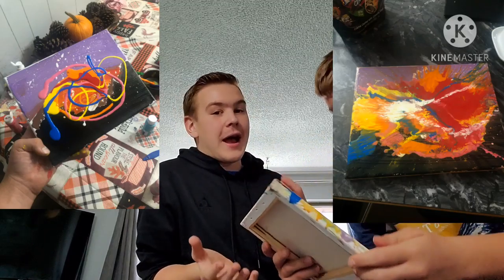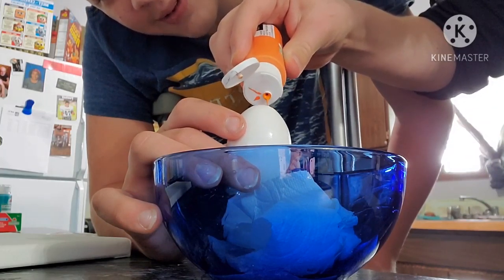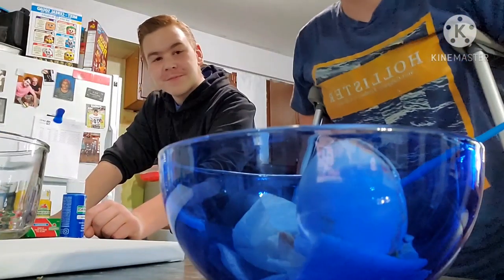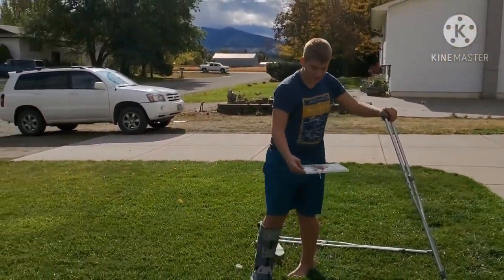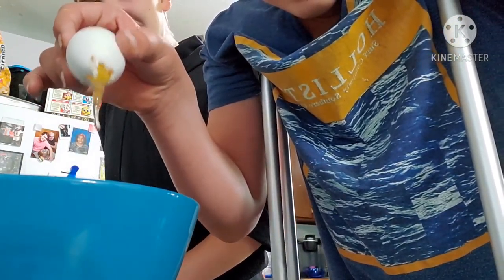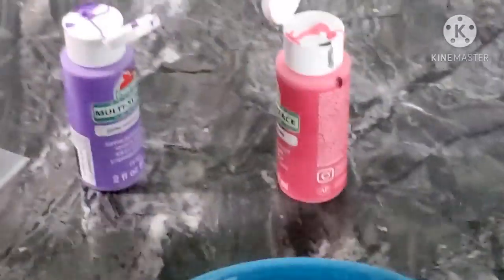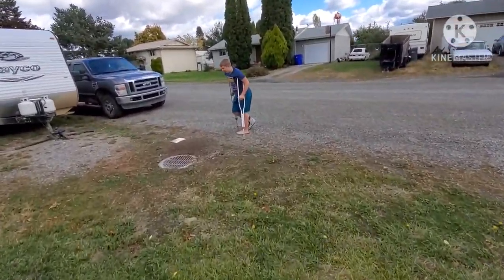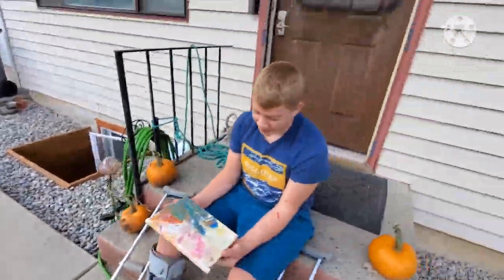Painting with a egg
does throwing a egg at a canvas count as painting? probably not